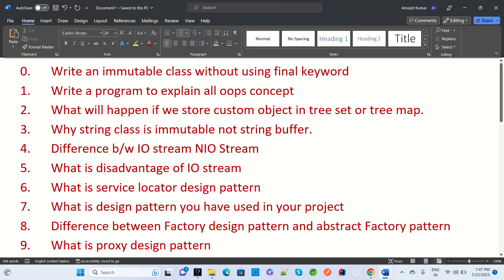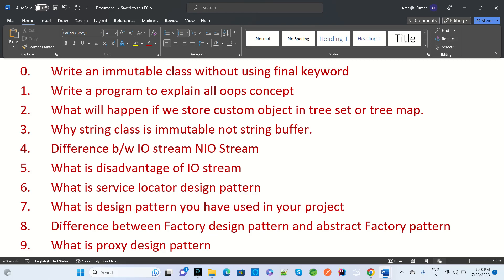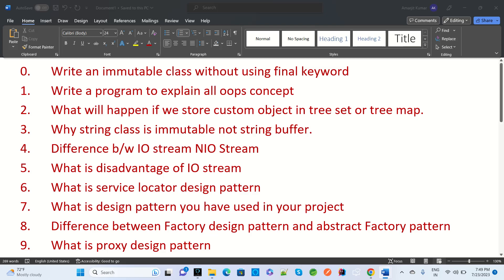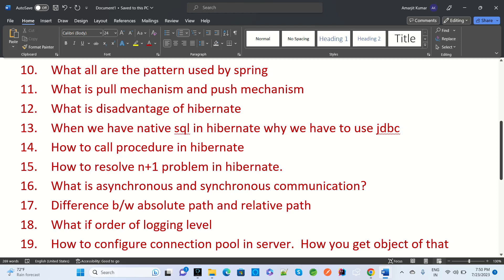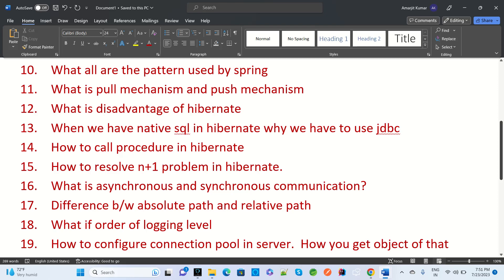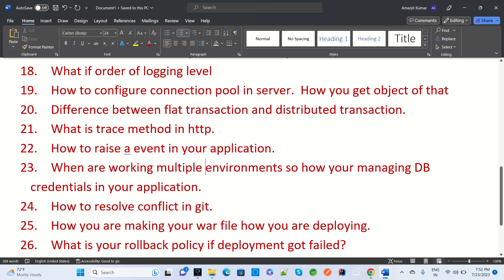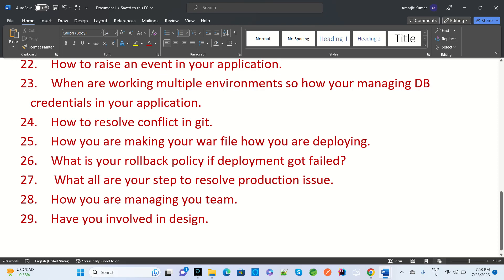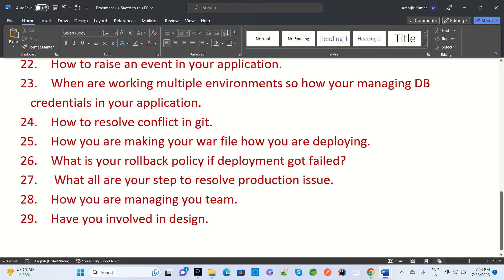Java8 Interview Experience | Java Spring Boot Coding Interview Question Answers 2023